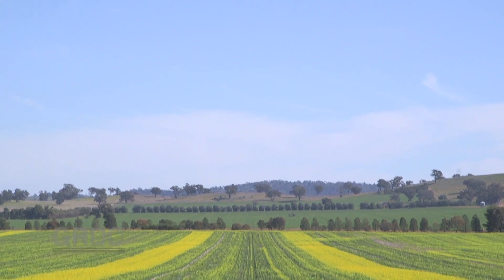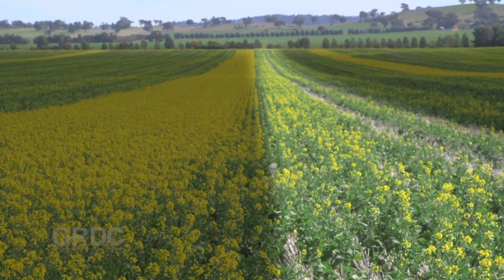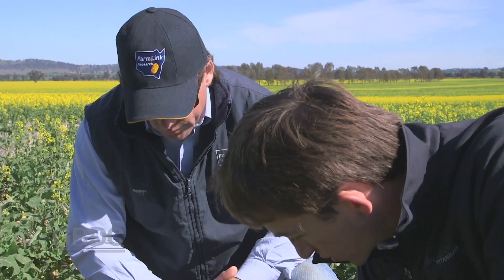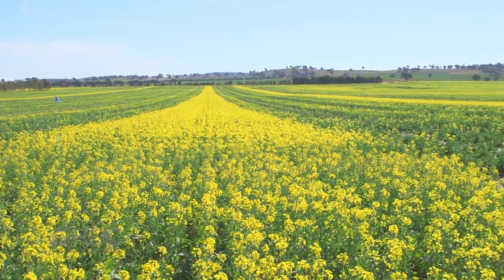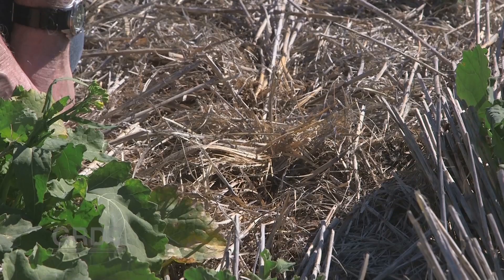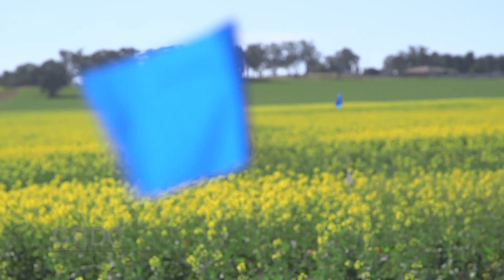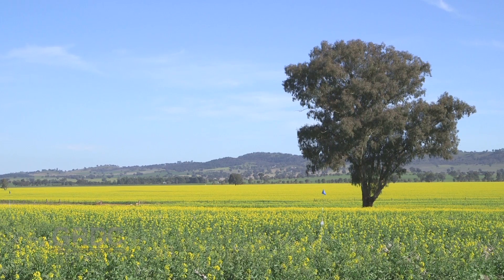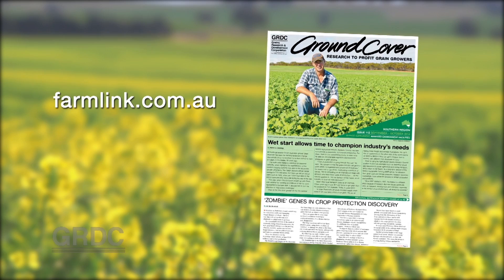GCTV15: Stubble Height Pt.2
In this second part of the Harvest Height & Crop Emergence report we learn more about stubble management outcomes in southern regions and the impact on harvest and sowing efficiency.